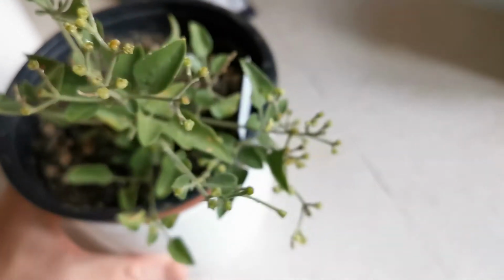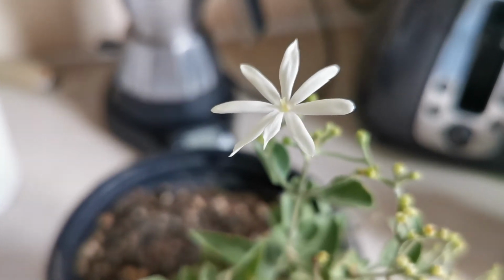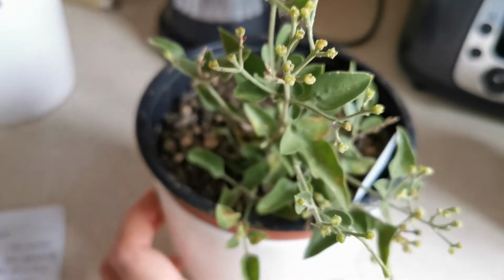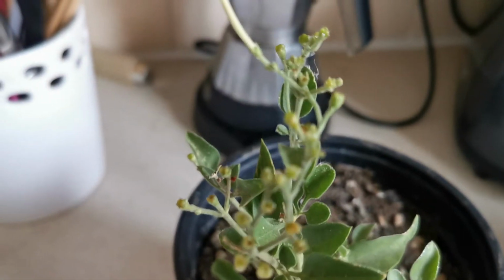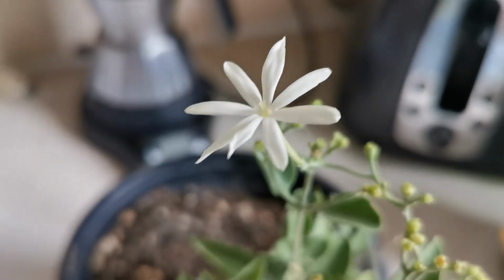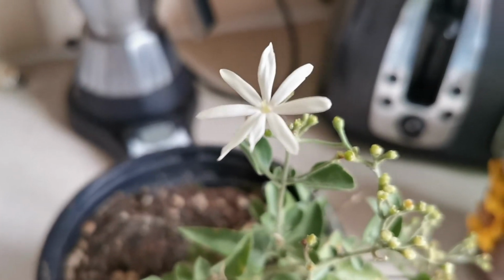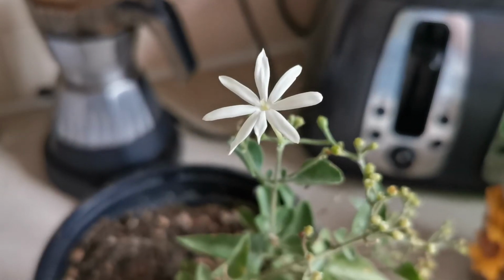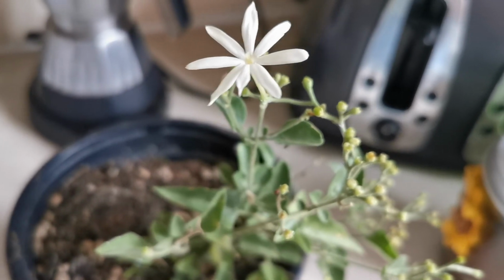Jasminum abyssinicum, the Forest Jasmine...Or is it? Looking for some help to solve the mistery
Jasminum abyssinicum, the Forest Jasmine, is an African species of jasmine, native to several parts of Central an Southern Africa, from Ethiopia (previously known as Abyssinia, from which the specific name came from) down to the South Africa. It is also described as very nicely fragrant, so I decided to buy one from Vivai Malvarosa, a specialist nursery in Jasmines and Pelargoniums ; unfortunately the first plant I ordered died during the shipment due to a very long delay in the transport and very cold temperatures (the shipment was done in winter), so I ordered another Jasminum abyssinicum plant, in order to replace it. I was obviously very pleased when it flowered, but once I started collecting information about this plant in nature, I found that its description doesn't match very much with the plant I have. From the very few information I found on internet about Jasminum abyssinicum, this species has smooth green leaves, and the flowers have a corolla with 5 or sometimes 6 lobes; my plant is very different from this description, because the leaves are quite hairy / velvety, grey-green, and the only flower that bloomed. has a corolla of 8 lobes: however, the plant I have matches with the description of the plant on Vivai Malvarosa website, so the owner sent me the right plant, in that he sent me the plant that he identifies as Jasminum abyssinicum ), even if the decription of Jasminum abyssinicum at the website Vivai Malvarosa doesn't match with other sources I read about this species e.g. this Whatever species this plant is, I am nevertheless still very pleased with this jasmine, because even if it has only one flower, and also very small, it is quite fragrant, definitely not overpowering but not a light scent either, and the type of fragrance is absolutely gorgeous, very sweet, kind of reminding me a bit the Pink Jasmine, Jasminum polyanthum, but less intense and more complex, because the scent of the plant featured in this video is so sweet that to me seems almost to smell sugar, and I can detect also some notes of honey. I am trying my best to find more information about what species this might be, but being Jasminum a genus of about 200 species, this will not be very easy. I will keep you updated about my progress, but obviously if you have any suggestion about the identification of this plant, it would be great if you can please write it on the comments below, I would be really grateful if you can help me to identify this beautifully scented jasmine. About the cultivation of this plant, I am cultivating it still in the pot it came from Vivai Malvarosa, with a very free draining soil that I keep moist (but not waterlogged) at all times. At the moment the plant is cultivated in a poly-tunnel in my allotment (I brought it in my kitchen just to make a video as it is an environment a lot quieter than my allotment), so the plant receives a lot of light and is protected against too much rain that might damage this jasmine, especially if combined with sudden drops in temperature as there can be in late summer and early autumn. I will then later in the year move this plant in a frost free environment, with at least 10 degrees Celsius, because whatever this species is, the death of the other " Jasminum abyssinicum " from Vivai Malvarosa that was shipped in winter is a strong clue that this plant is frost tender and possibly needs at least 10 degrees Celsius above freezing point, and definitely I don't want to risk to lose another specimen.
I hope that you enjoyed the video, and if you liked it and you would like to support my YouTube garden channel and have regular updates, it would be great if you would subscribe to my channel by clicking on the button "subscribe".

If you are interested in conservatory and greenhouse plants, I am sure you will like this playlist

If you are interested in fragrant hardy plants in USDA 8, I am sure you will like this playlist